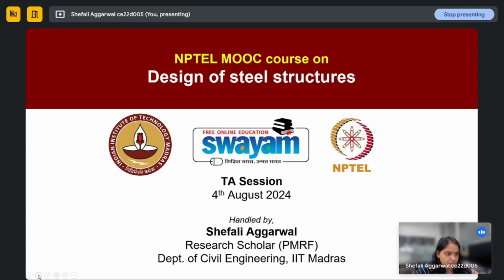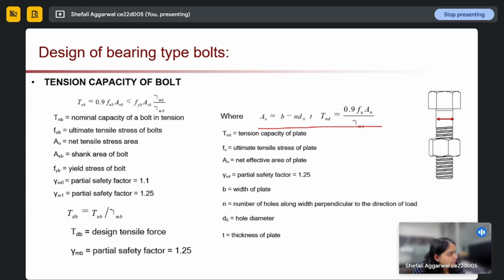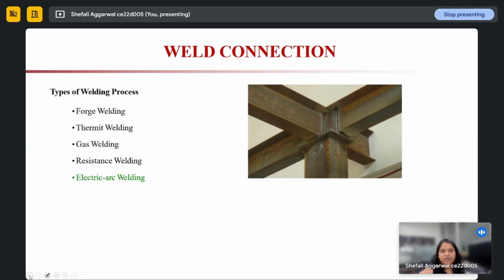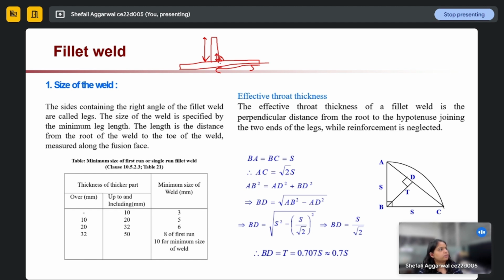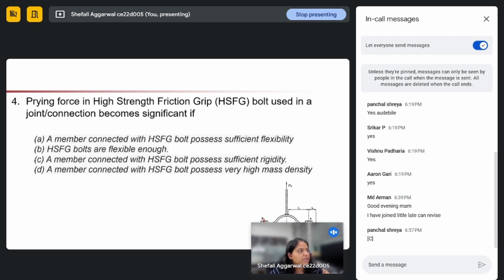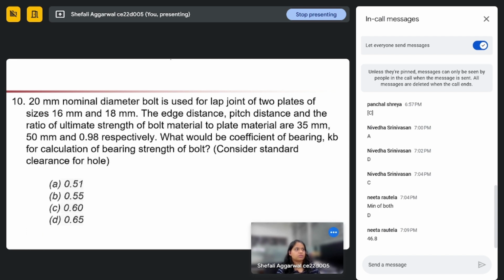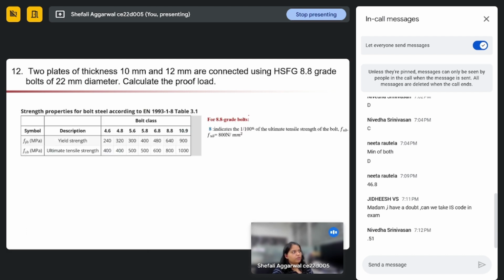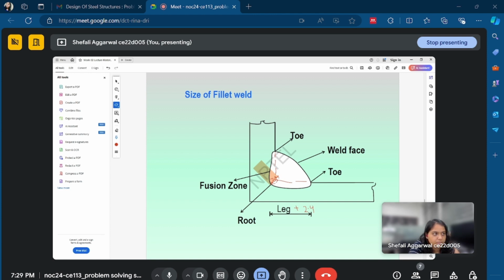Design of steel structures_NPTEL 2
This is the second problem solving session on design of steel structures from NPTEL.
1) Design of bolts
2) Design of fillet weld